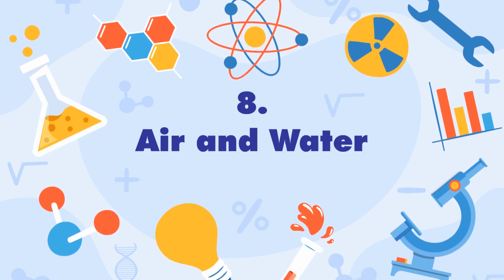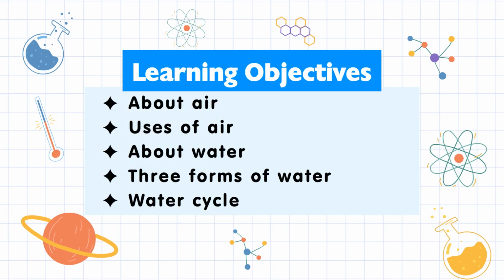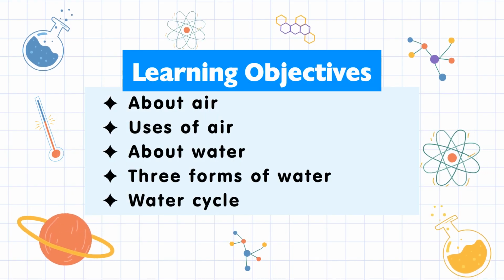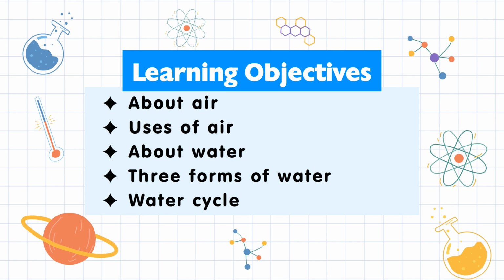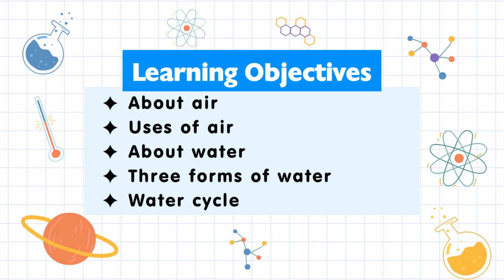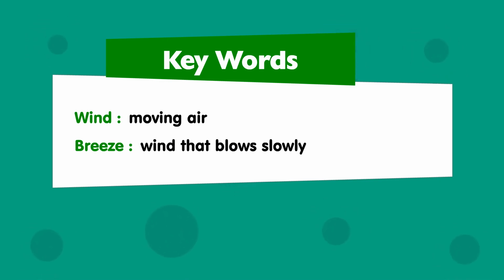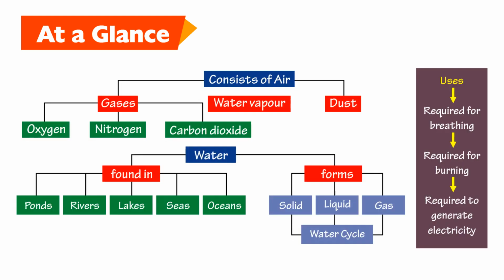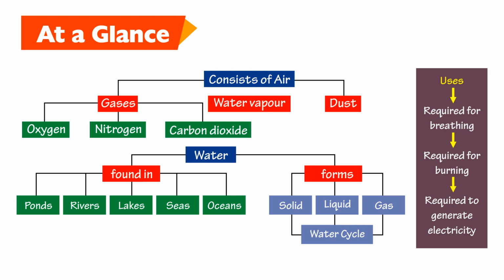Fact of Science Class 3 Ch 8